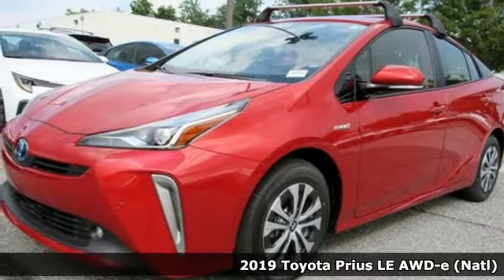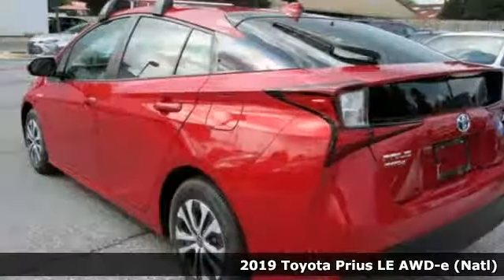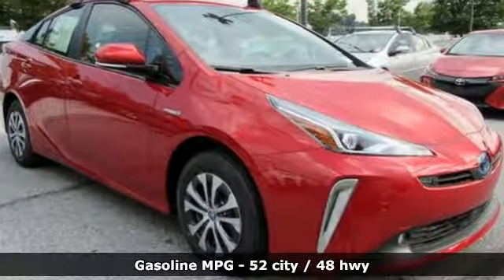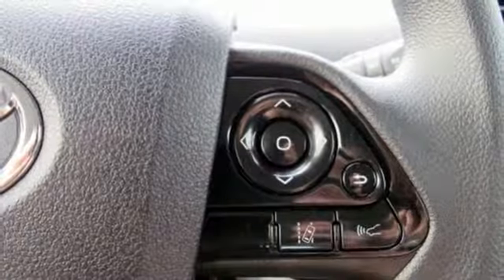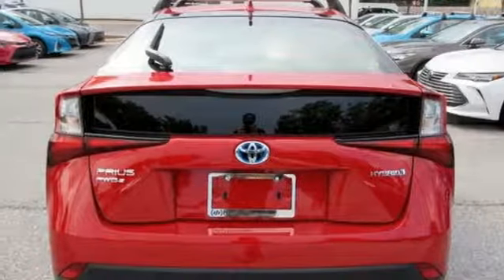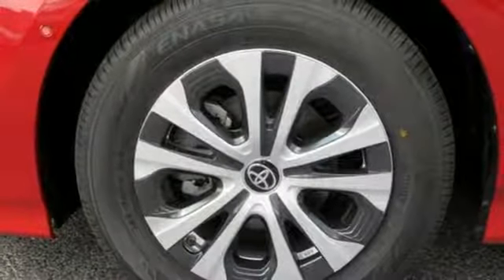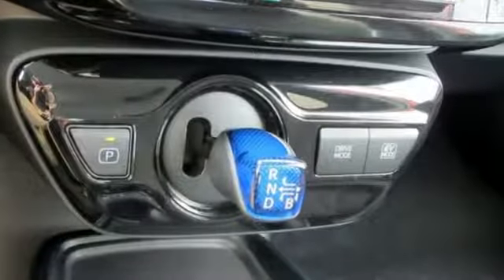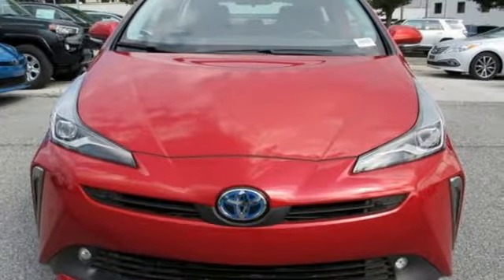2019 Toyota Prius Baltimore Catonsville, MD 3T008087 - SOLD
Year: 2019
Make: Toyota
Model: Prius
Trim: LE AWD-e
Engine: 1.8L 4-Cylinder DOHC 16V VVT-i
Transmission: CVT
Color: Red
Interior: Blk Fd
Stock #: 3T008087
VIN: JTDL9RFU6K3008087

Address:
6324 Baltimore National Pike